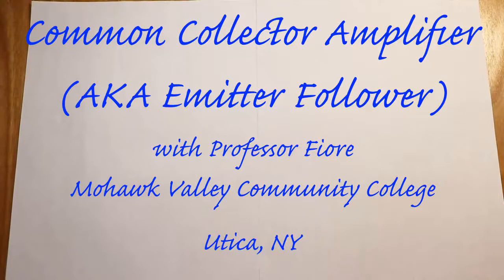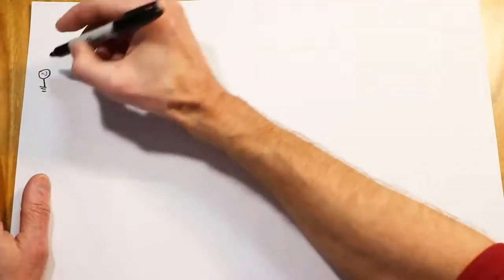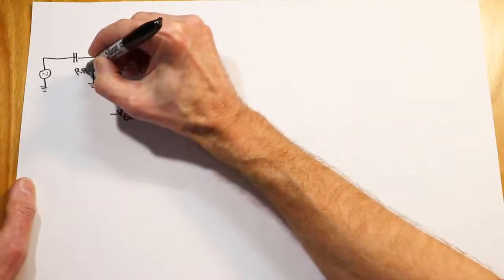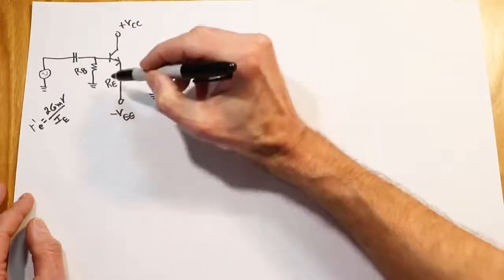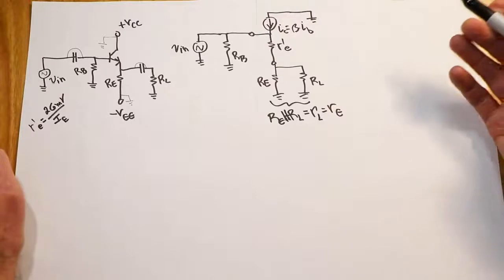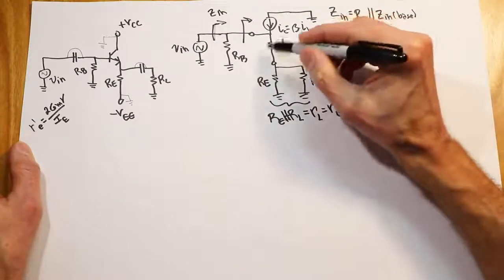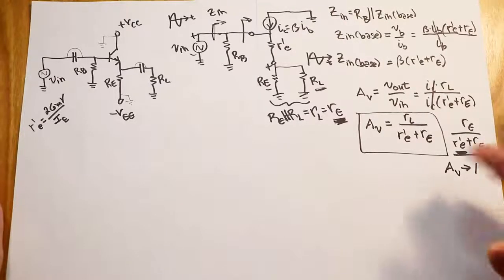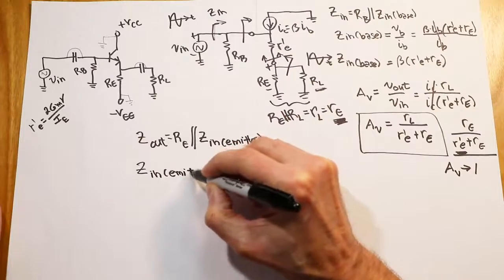Semiconductor Devices: The Emitter Follower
Here, we present an explanation of the emitter follower, or common collector transistor amplifier. Known generically as voltage followers, the ideal follower has a non-inverting voltage gain of 1, high input impedance and low output impedance. A follower is ideal for coupling a high impedance source to a low impedance load.

Reference: Chapter 7 section 4 of Semiconductor Devices.